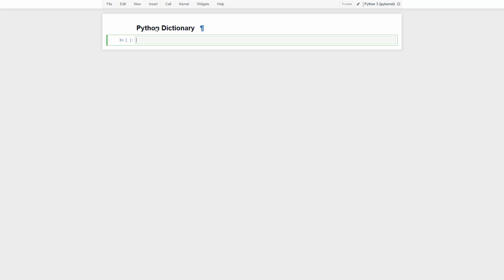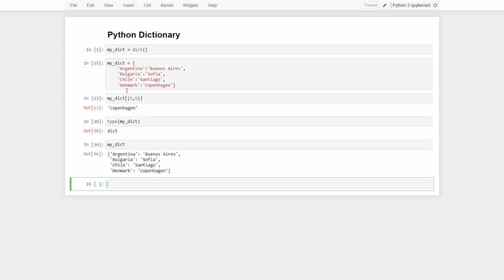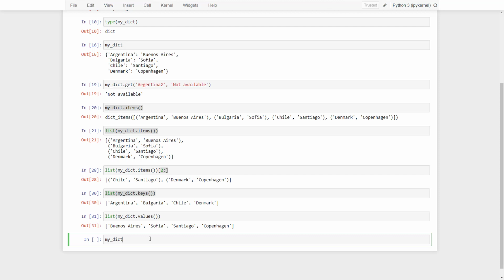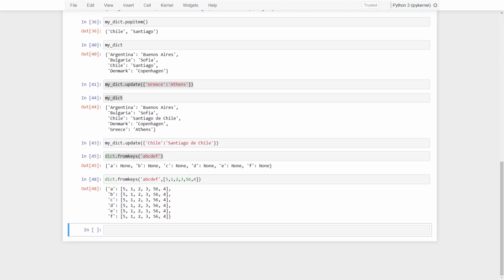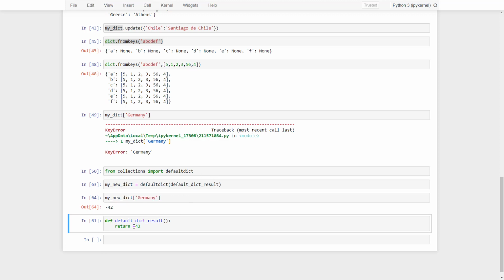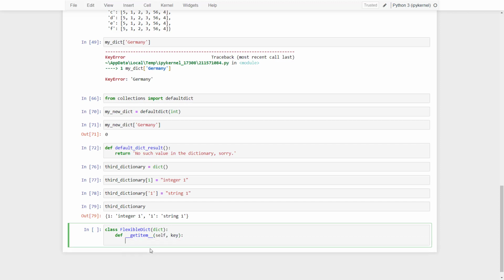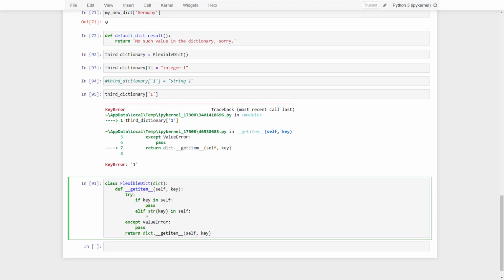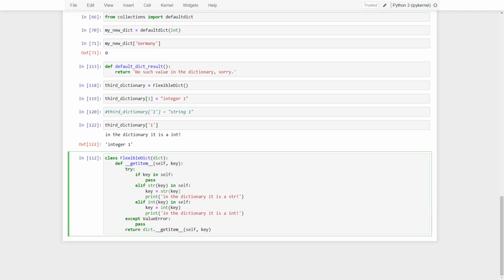Python Dictionary. A bit advanced.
Live coding video about python dictionary. With Jupyter Notebook.

creation of dictionary: 0:40
dictionary with tuple as a key: 2:25
get value with default return if it is not present from a dictionary: 3:15
get items from dictonary: 3:35
get keys from dictionary: 4:55
pop key and pop item from a dictionary: 5:21
update value in a dictionary: 6:25
create dictionaries quickly (dict.fromkeys): 7:19
defaultdict: 8:15
flexibledict: 11:37